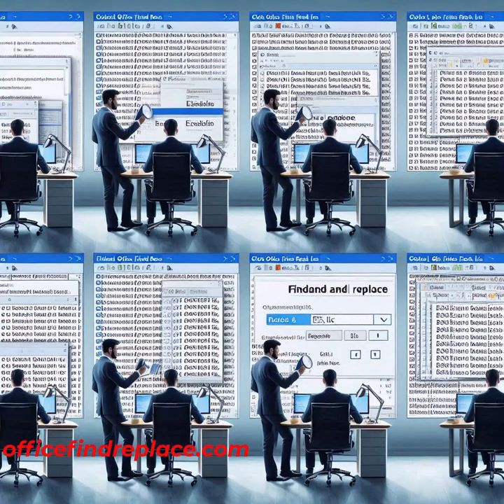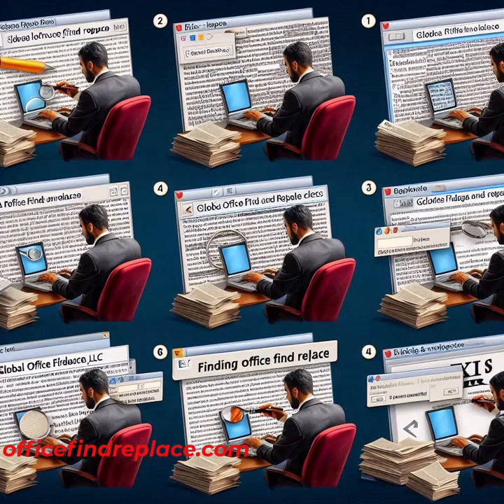How to change text and images in multiple word documents: a podcast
"Office Find & Replace" (officefindreplace.com) is a software program that efficiently automates the find and replace function in Microsoft Office documents for both Windows and Mac computers. It enables users to search for and substitute text, images, formatting, metadata, and even connection strings across multiple Word, Excel, PowerPoint, Visio, and other file types with ease. The program offers a range of advanced features, including wildcard and regular expression pattern matching, image manipulation, and document property management. This comprehensive tool boasts compatibility with various Microsoft Office versions and operating systems, aiming to significantly enhance productivity and streamline document editing processes for users.